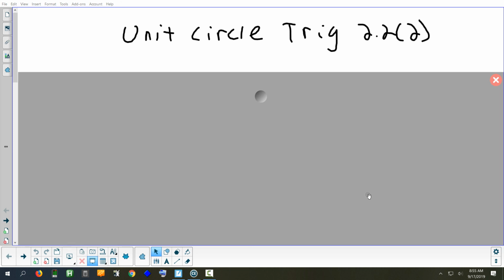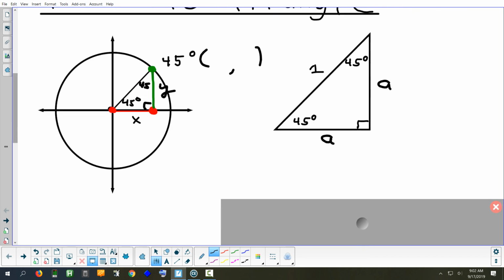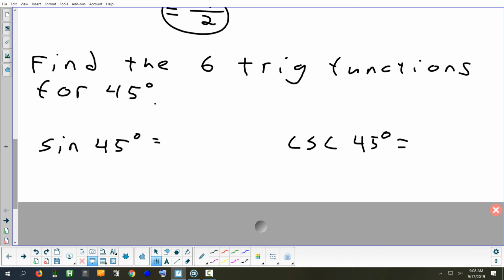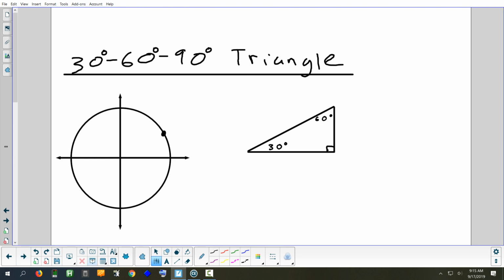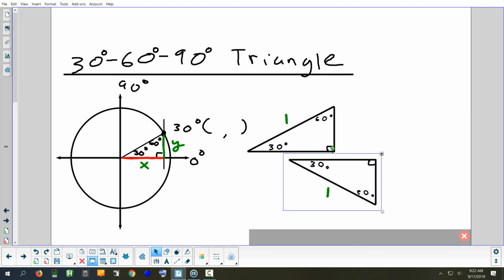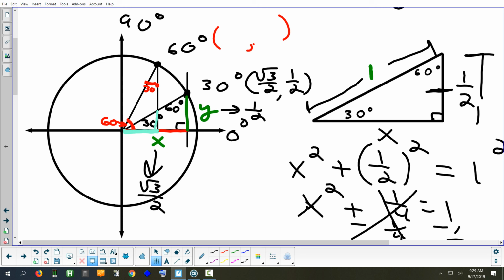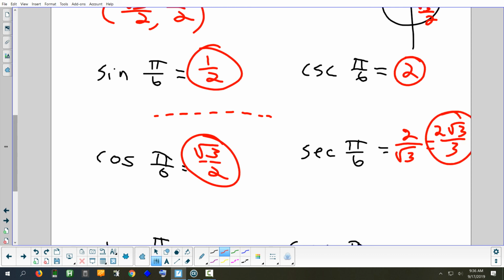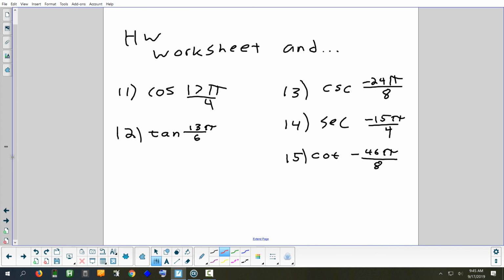2.2(2) Unit Circle Trigonometry 9-17-19